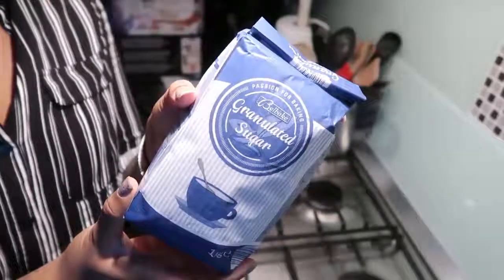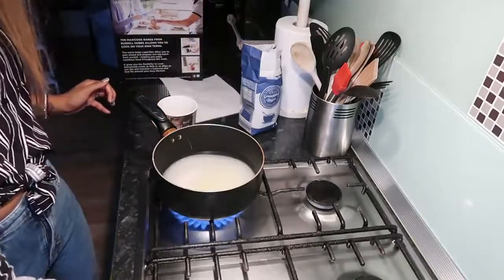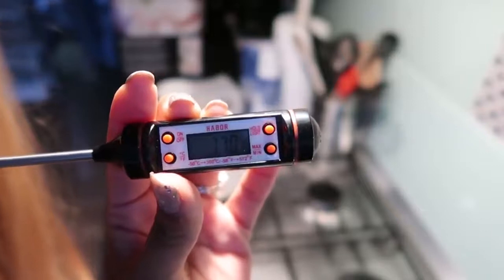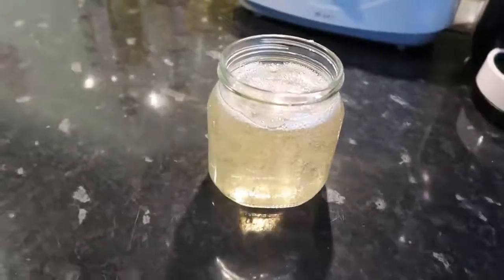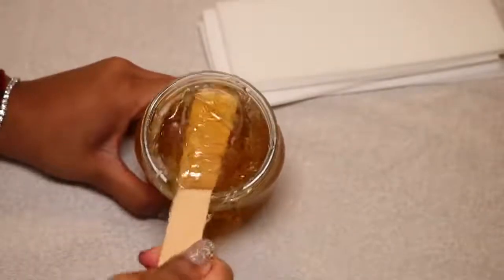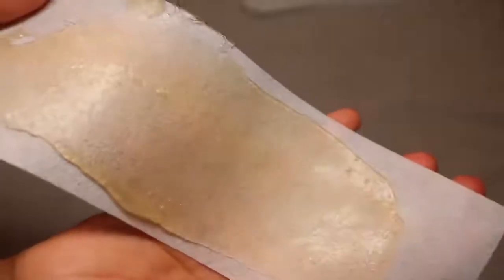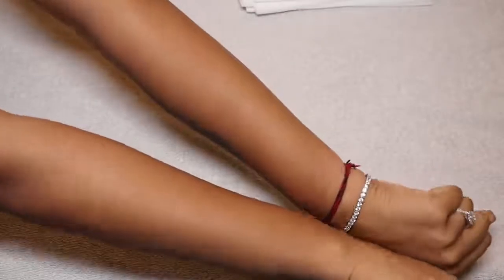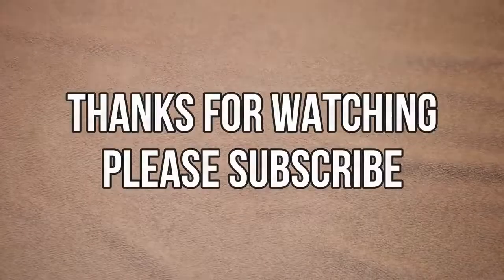DIY HOW TO MAKE YOUR OWN SUGAR WAX AT HOME | HAIR REMOVAL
DIY how to make your own suger wax at home
Improve the way your skin looks with suger wax with a suger removal wax diy crafts